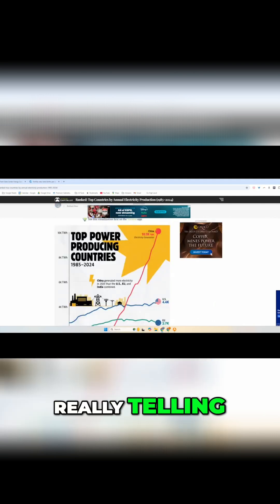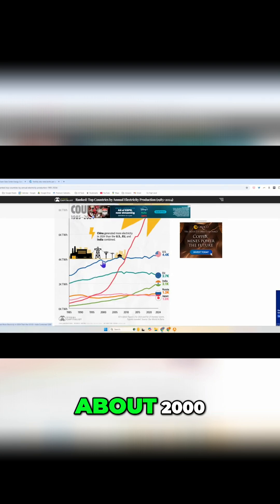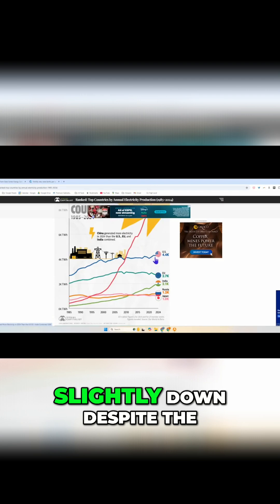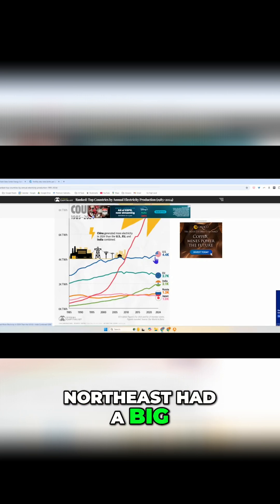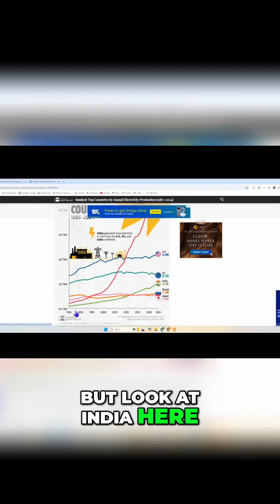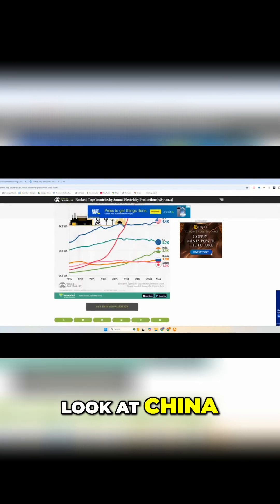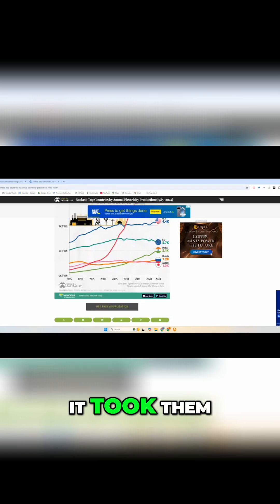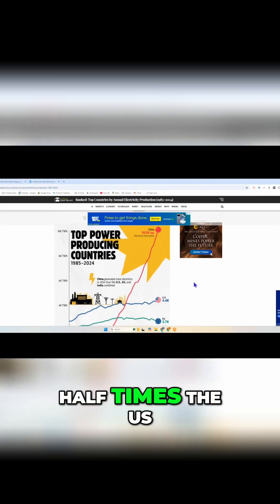Energy Production: US vs. China's Dramatic Shift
The US energy consumption remained relatively flat since 2000, while India's has increased dramatically. China's energy production has surged, now exceeding the US by two and a half times in just 20 years.